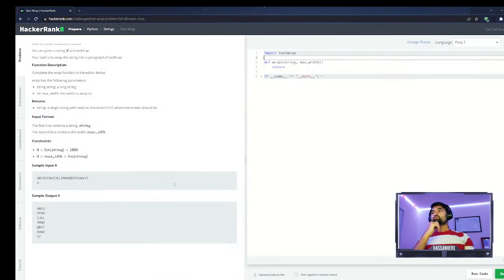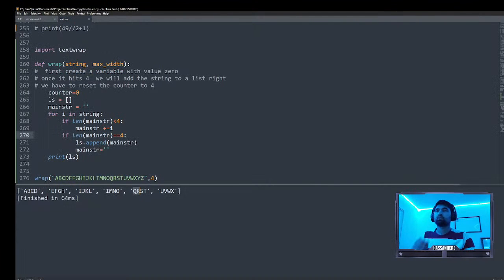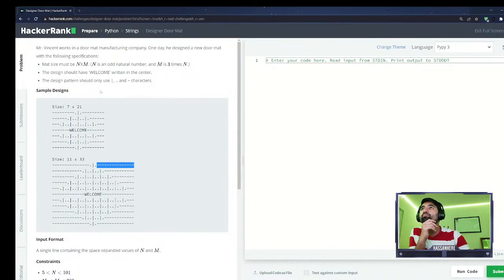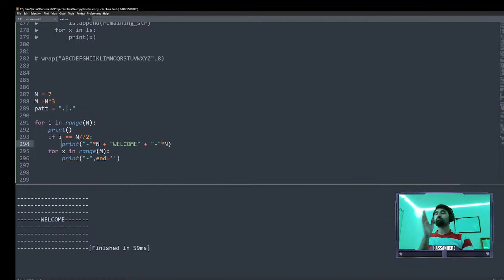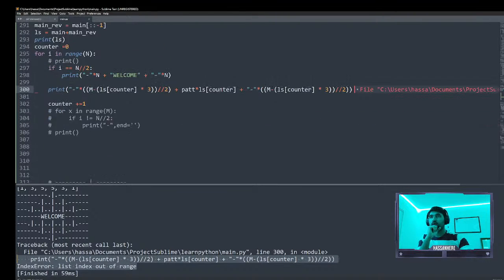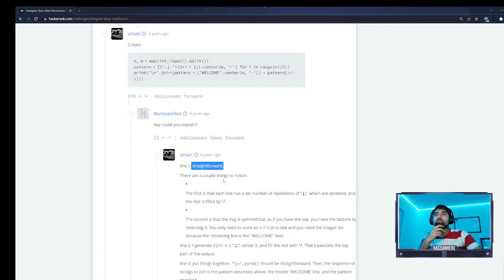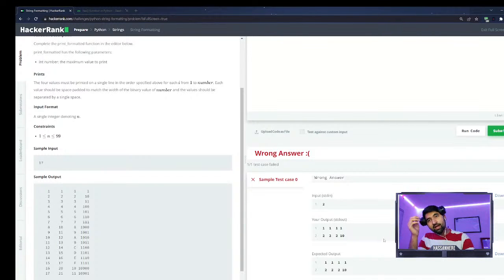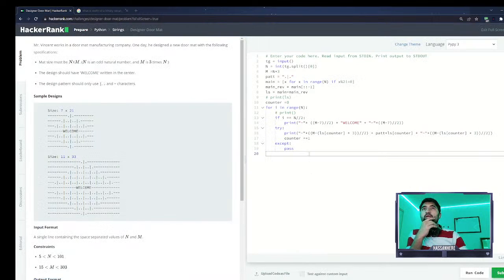Python Coding Live | HackerRank Problem Solving Day 4 | Road to #1 on HackerRank 💻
Streaming my journey to become a Software Engineer

🗽Currently I am solving problems on HackerRank